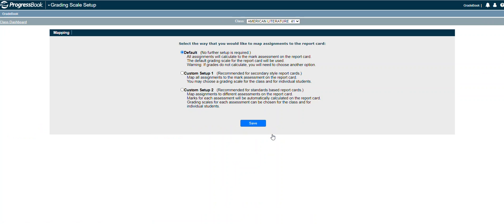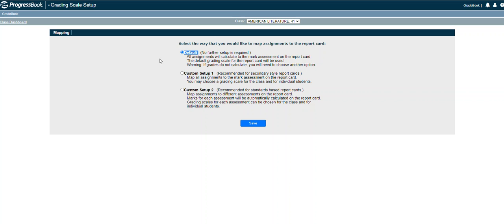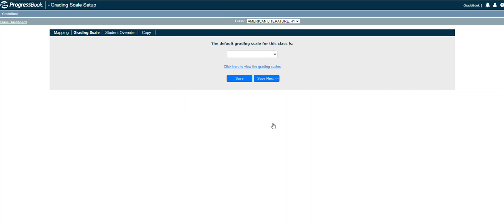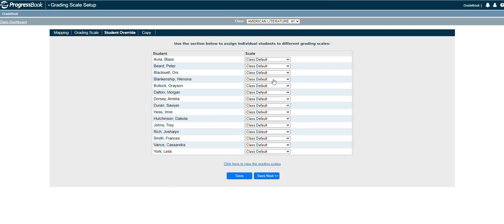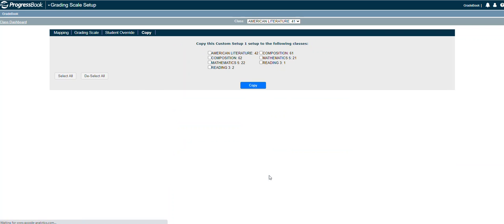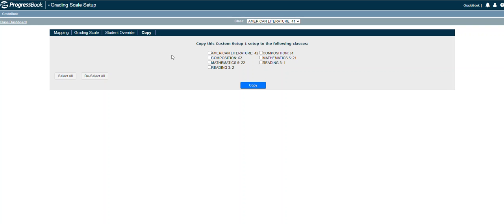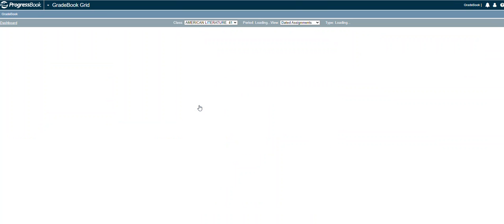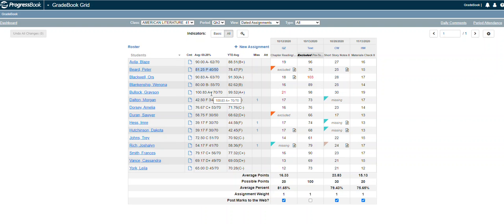Configuring Custom Setup 1 in GB